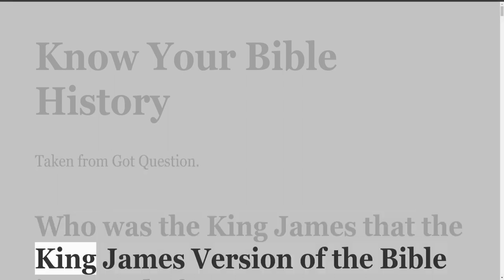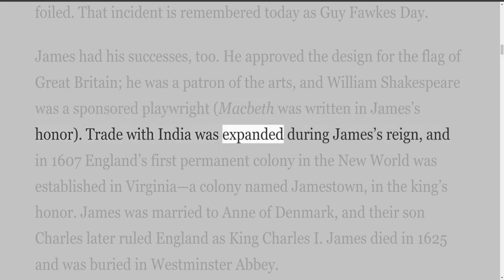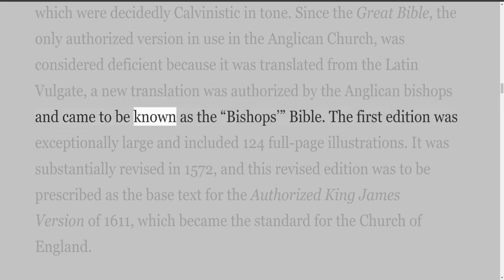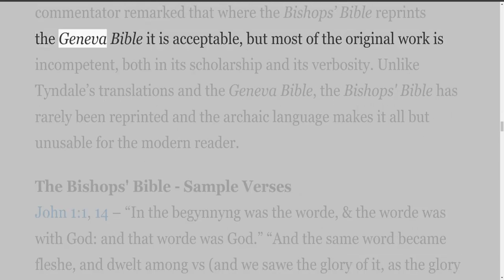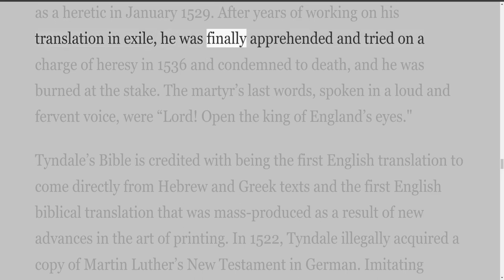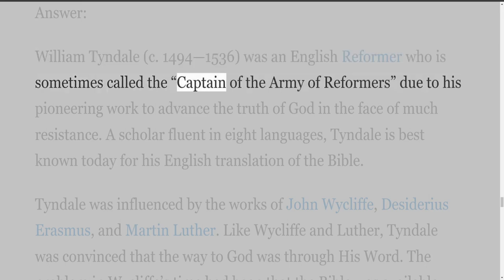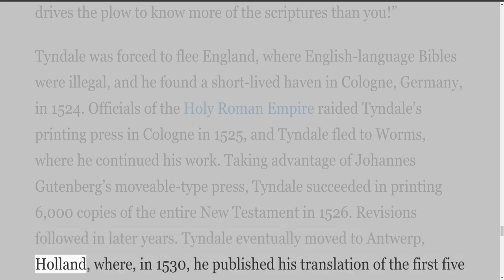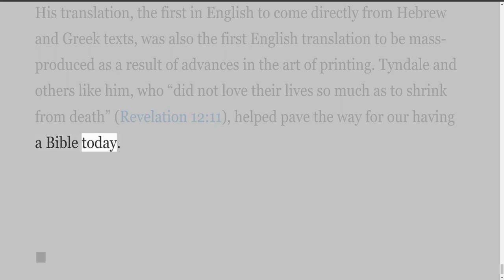Know Your Bible History on Down to Earth But Heavenly Minded Podcast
On Down to Earth But Heavenly Minded Podcast.
The Material was taken from Got Questions .org